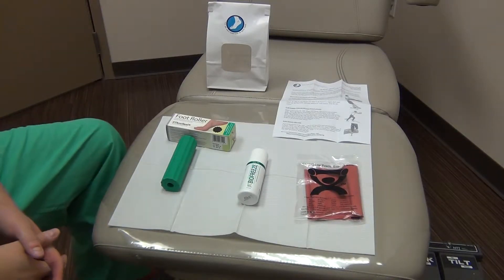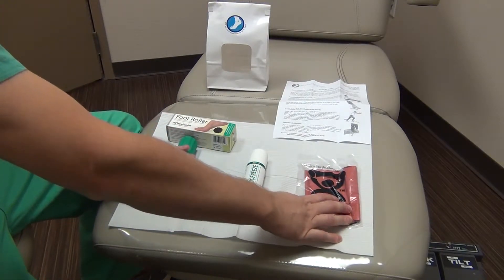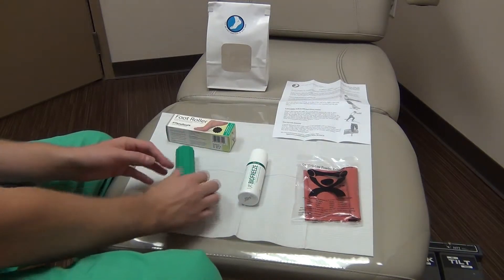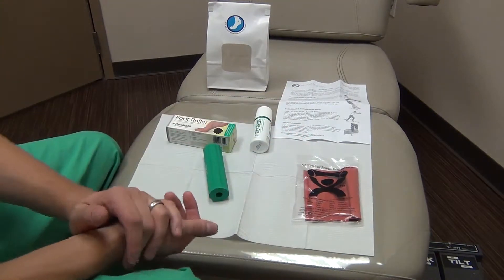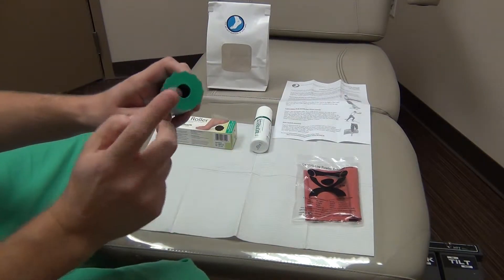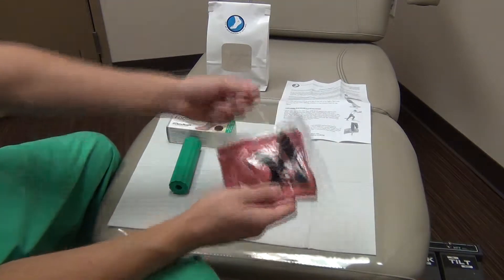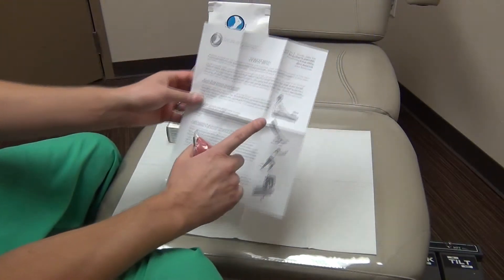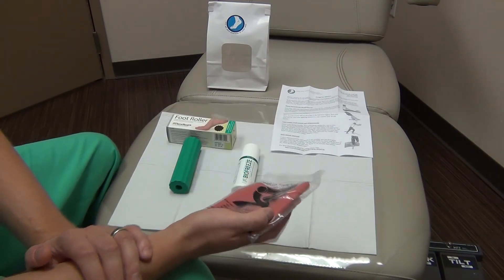Heel Kit at Foot and Ankle Associates of North Texas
What comes in a FAANT heel kit and how do I use it?

This video is for educational and training purposes. If you are concerned about a possible medical condition, a treatment plan, or if you have questions about your medical care, please contact a trusted medical professional.